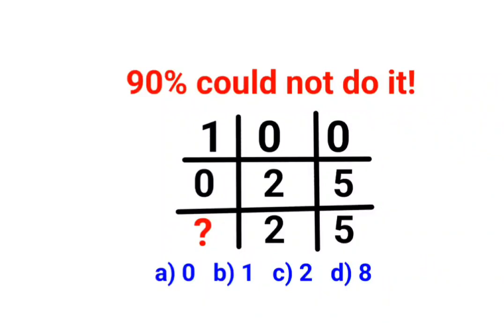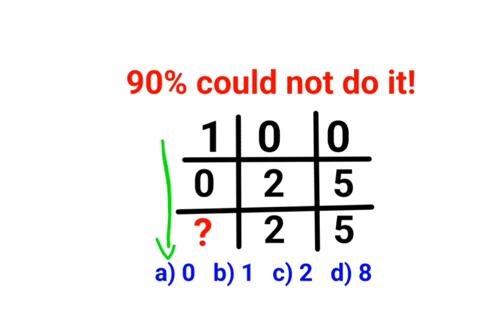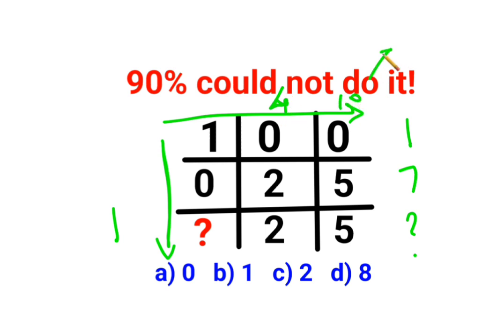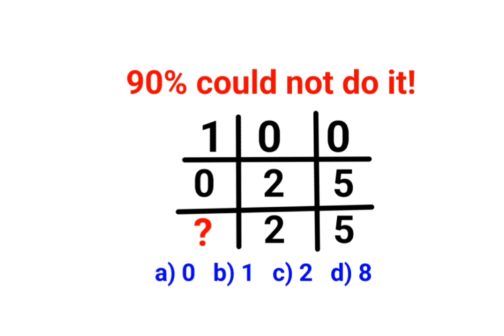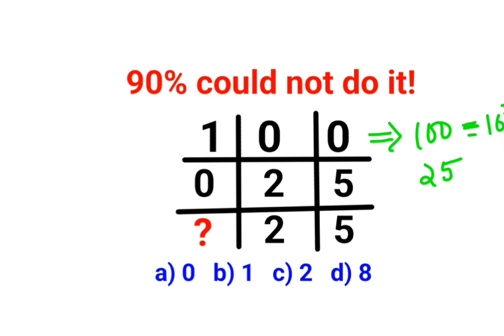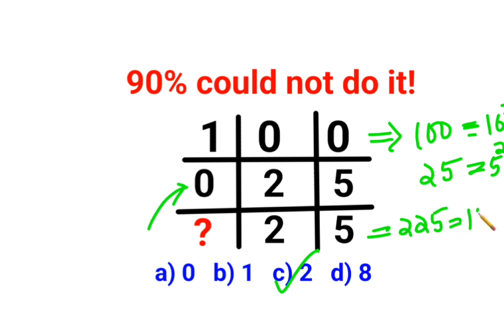Literally 90% failed to solve this Ukraine maths puzzle! Can you?